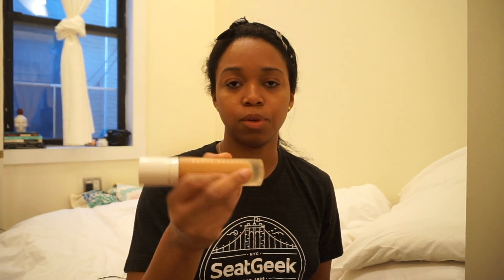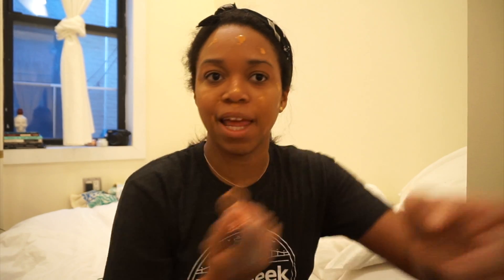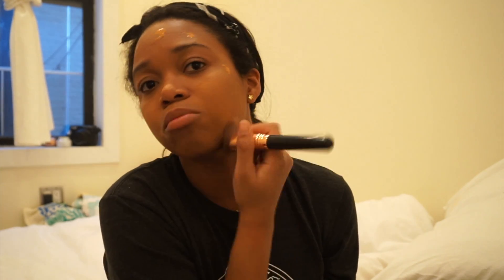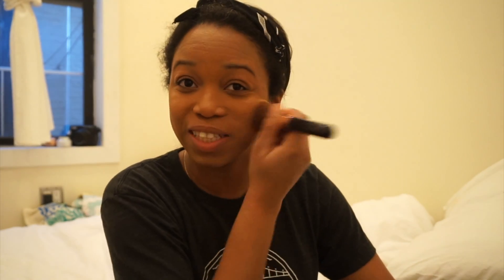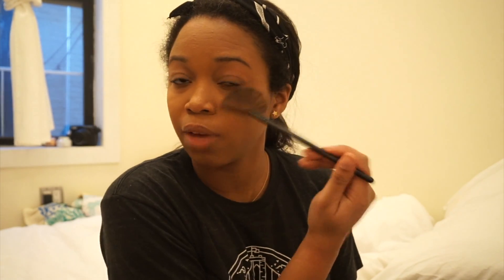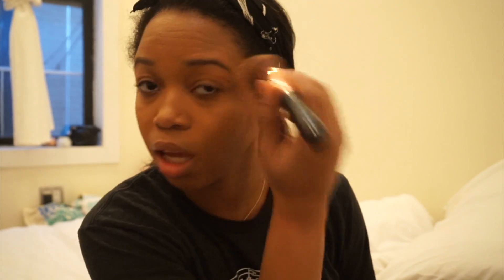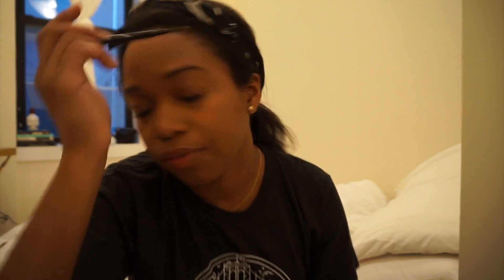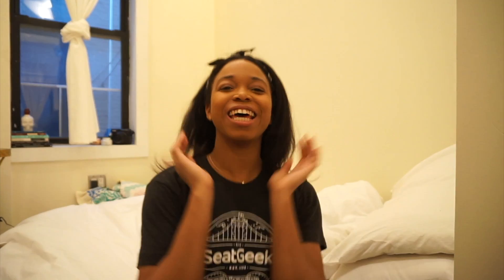CHIT CHAT GRWM! LOVE, SIMON FILM. YOUTUBE HIATUS. SELF-CARE.